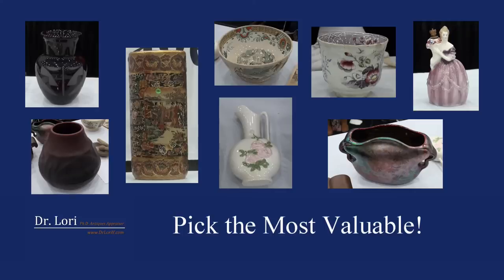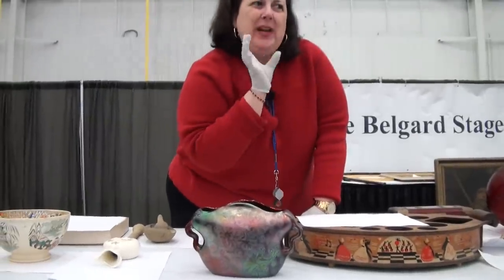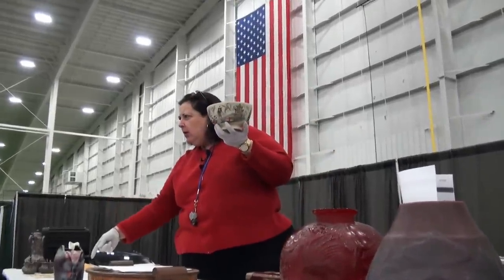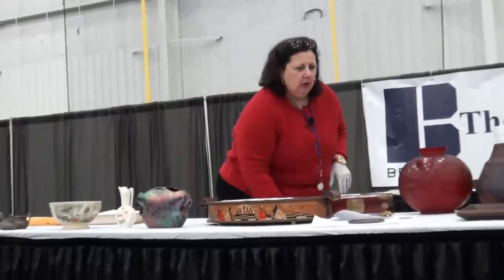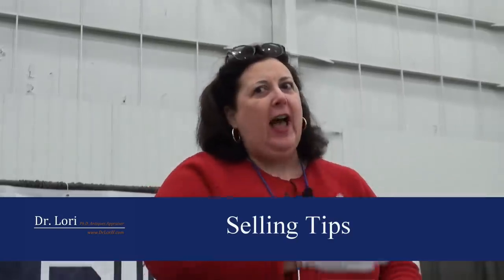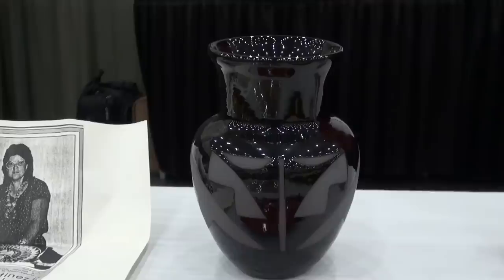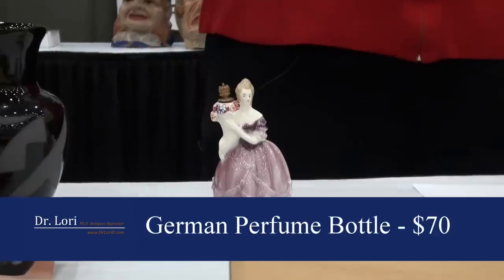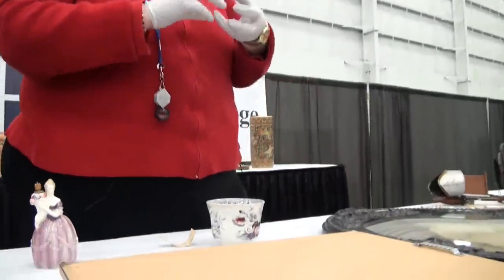Pricing and Selling Tips for Antique Ceramics & Pottery: Vases, Bowls, Bottles, more by Dr. Lori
Can you pick valuable antique ceramic and pottery vases and bowls when shopping for ThriftStoreFinds? Watch Ph.D. Antiques Appraiser Dr. Lori offer pricing and selling tips for ceramics like a Van Briggle pottery vase found in a house clean out worth over one thousand dollars. See the AA and Colo mark you don't want to miss and as you learn about selling myths. Plus, watch Dr. Lori show you howto identify and value a Martinez blackware vase by looking at its glaze and mark as you learn about Native American pottery. Discover Picard Weller vases with a metallic glaze and secrets to selling ceramics online as Dr. Lori appraises a German perfume bottle shaped as a figurine. You'll be surprised how you can make money with old perfume. Dr. Lori also provides pricing and selling tips for a decorated 19th century Dutch bowl, an English transferware bouillon cup from the around 1825-45 and a piece of Moriage ware found at an estate sale.

Ask Dr. Lori to appraise your rare and unusual thrift store finds, bargains and online auction finds. Attend her antiques appraisal events near you or submit photos on Dr. Lori's website.